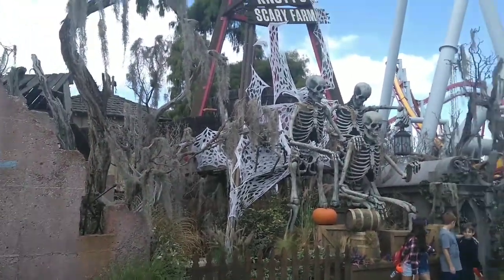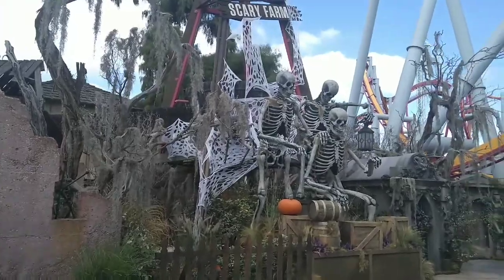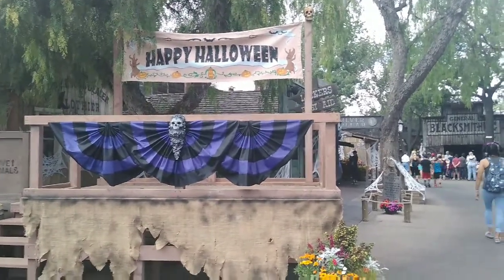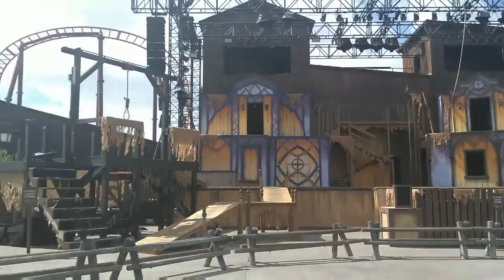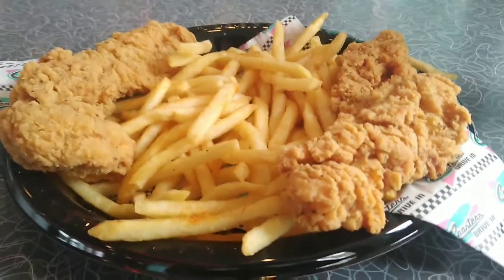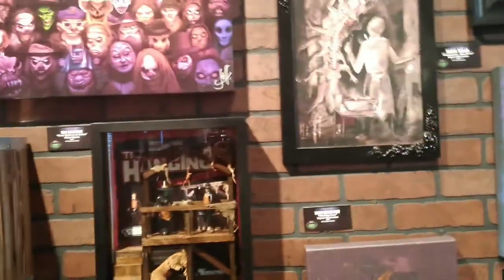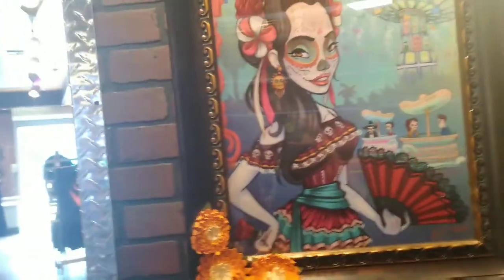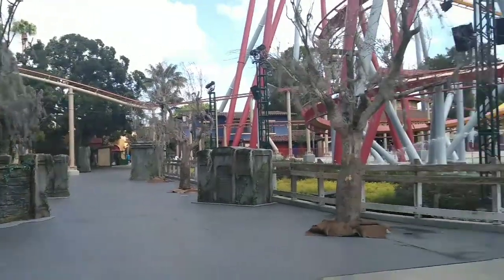Knott's Scary Farm last update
Come join me on the last update of Knott's Scary Farm tonight is the night if you are you new hit like and be subscribe if you haven't and comment below and share my channel I have Facebook Instagram and merchandise all the links are going to be below